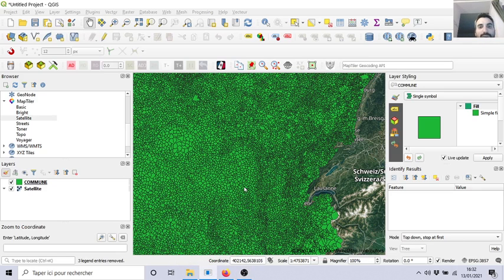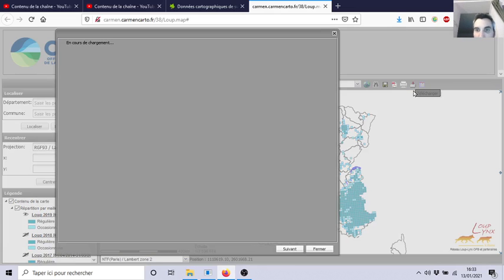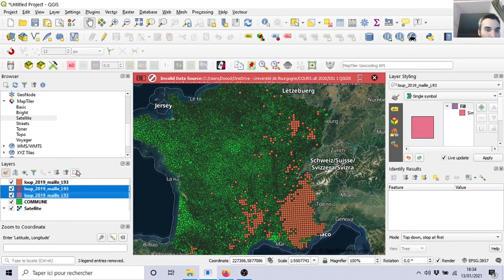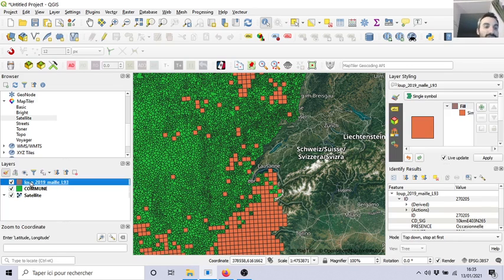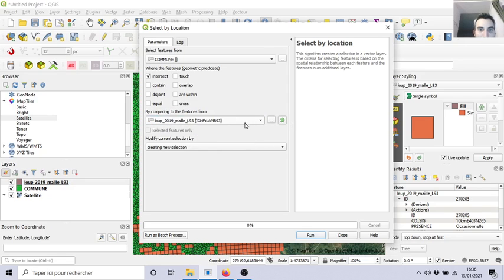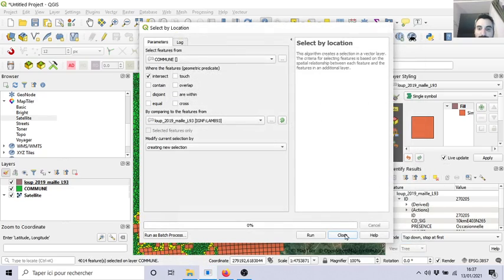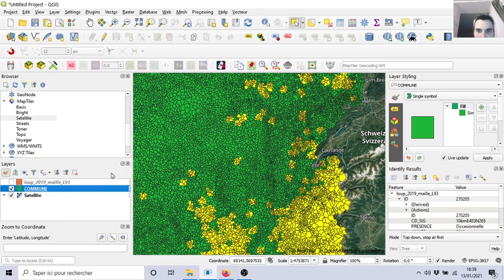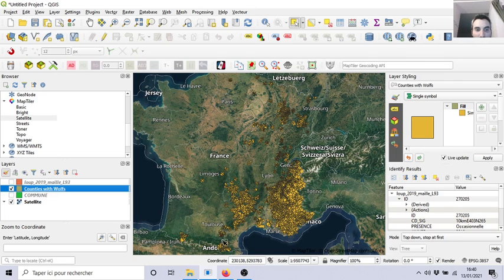20-Search/select specific vectors based on other vectors (overlapping, in contact, etc.) in QGIS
How to select/search specific vectors/objects based on other vectors (overlapping, in contact, intercept, etc.) in QGIS?
With search vector tool